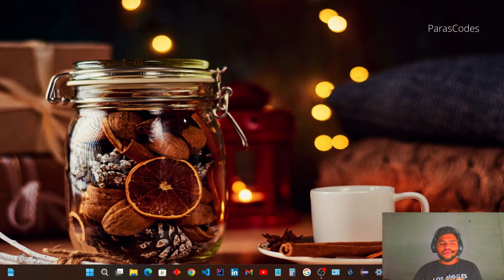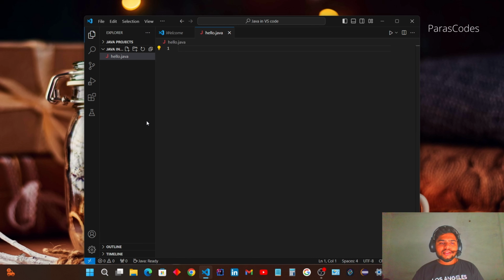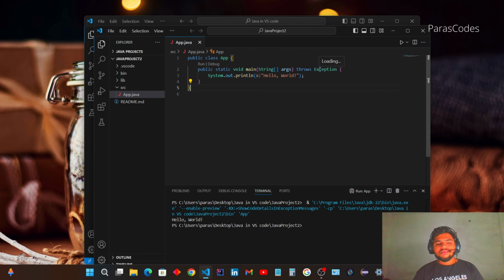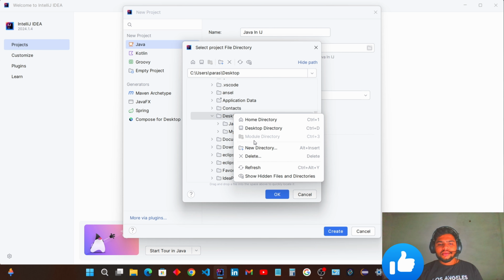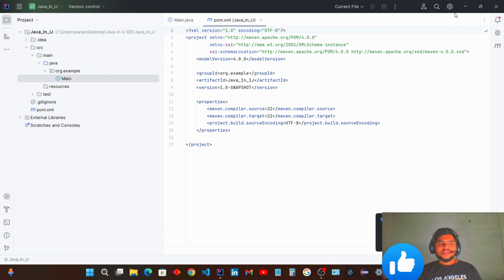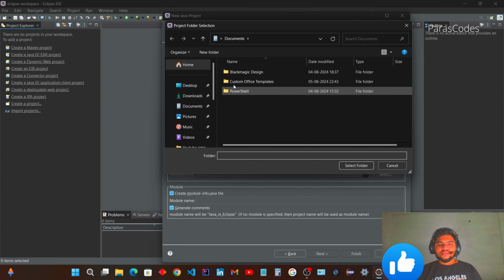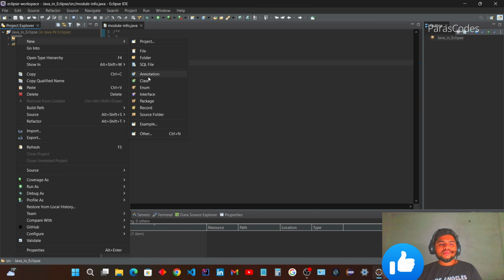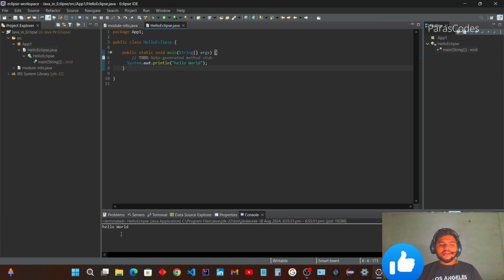Java Project in 2025 | Free Java Tutorial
Welcome to this  free Java tutorial for beginners| In this video, I'll guide you step-by-step on how to create your first Java project from scratch. Whether you're a complete beginner or looking to refresh your Java skills, this tutorial will help you understand the basics of Java programming and project setup.

 What You’ll Learn in This Tutorial:
✅ How to install Java JDK & set up environment variables
✅ How to install and configure an IDE (IntelliJ IDEA / Eclipse)

Java Tutorial For Beginners how to create java project How to create a Java Project in IntelliJ IDEA,

Open IntelliJ IDEA and click on Create New Project.
Choose Java from the left-hand panel and ensure that a JDK is selected.
Optionally, you can choose Maven or Gradle as the build tool if you prefer, or leave it as None for a simple project.
Set your Project SDK to the version of Java you want to use.
Select a project location and name.

Creating a Java Project in Eclipse,
Go to the File menu and select New - Java Project.
In the Project Name field, enter the name for your project.
Set the JDK to the version of Java you want to use.
Click Finish.

Timestamps:

0:00 - Introduction

Overview of the video content
Introduction to VS Code, IntelliJ IDEA, and Eclipse
0:35 -how to create java project and java Package in VS code

Opening VS Code and setting up a new Java project
Adding and organizing packages
Running and debugging Java code in VS Code
3:52 - How to Create Java Project  in IntelliJ IDEA

Launching IntelliJ IDEA and starting a new Java project
Organizing packages and adding classes
Running and debugging Java code in IntelliJ IDEA
6:14 - How to Create Java Project  in Eclipse

Opening Eclipse and creating a new Java project
Adding packages and classes to the project
Running and debugging Java applications in Eclipse
9:39 - Conclusion

Java Control Statements (If-Else, Loops, Switch Case)

Java Object-Oriented Programming (OOP) Concepts

Java Classes & Objects

Java Inheritance, Polymorphism, Abstraction, Encapsulation

Java Methods & Functions

Java Arrays & Collections

Introduction to Java Frameworks (Spring, Hibernate)
📖 Perfect for:

Java beginners

Self-taught programmers